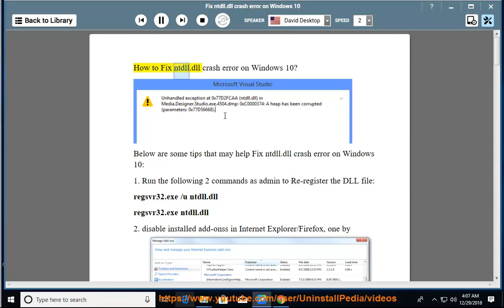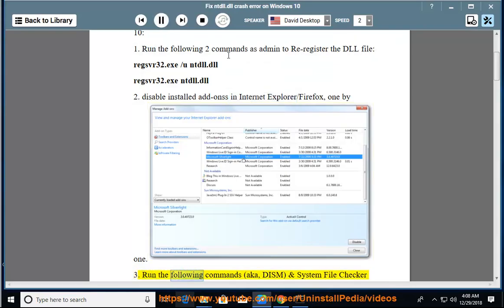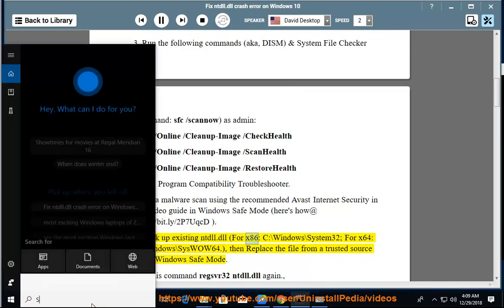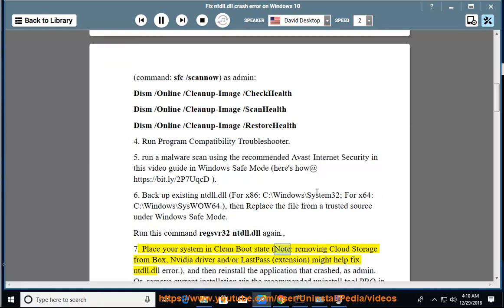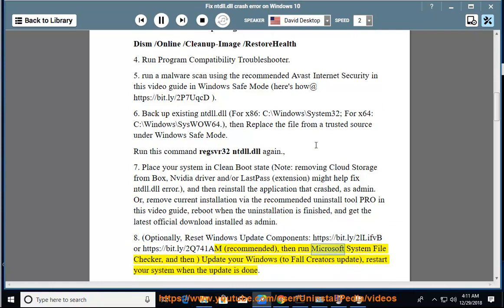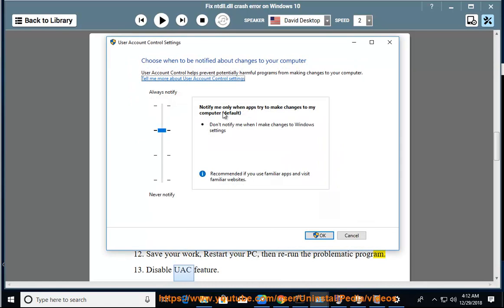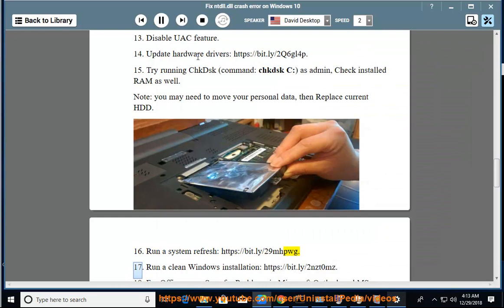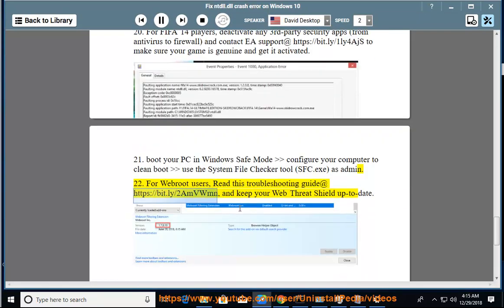Fix ntdll.dll crash error on Windows 10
This vid details troubleshooting tips that may help Fix ntdll.dll crash in your Windows such as Office crashed due to aforementioned DLL file.

To effectively remove problematic/conflicting/undesired programs, try this best uninstall tool@ ttps:// And to clean potential malware in your system, try Avast Internet Security@